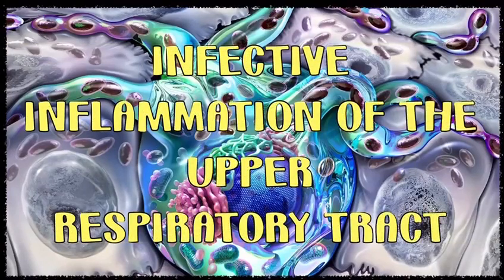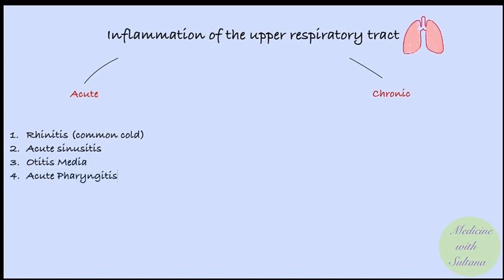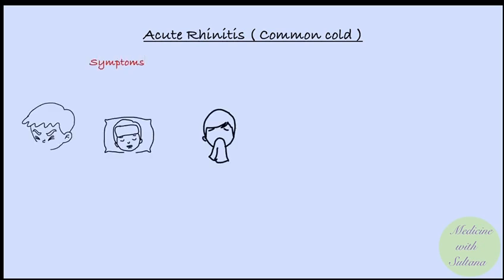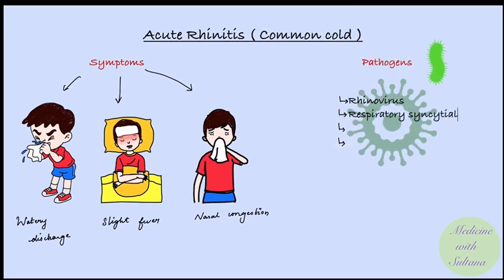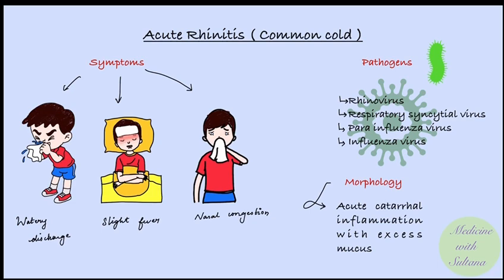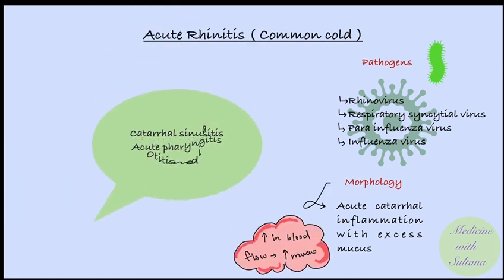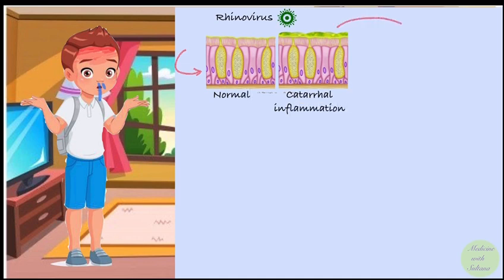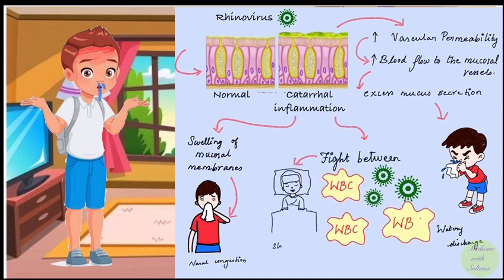Quick: Infective inflammation of the Upper Respiratory System| Acute Rhinitis| Pathology made EASYY!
Hey guys, I'm a current third-year medical student. Here I'm sharing some of my personalized notes so that they can help any other medical students. These lectures are well-researched and made. I hope I make the life of a few medical students easier with my videos. Follow me for medical study-related information.

In this video, I have shared my knowledge about the pathology of the Respiratory System. In this video, I wanted you guys to share a quick introduction to one of the amazing systems in our bodies. I have tried my best to explain acute rhinitis in an intriguing method.

Time Stamps
00:00 - Introduction
00:08 - Classification into acute and chronic
00:50 - Acute Rhinitis
01:10 - Symptoms
01:20 - Pathogens
01:30 - Morphology
01:53 - Complications
02:03 - Animated revision
02:40 - Mechanism of Acute Rhinitis
03:19 - Thank you Subscribe :)